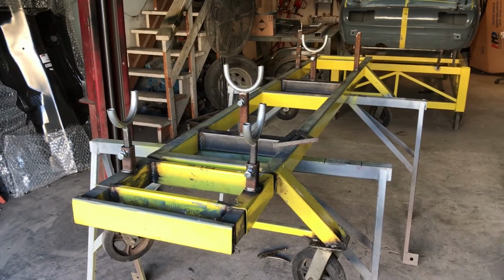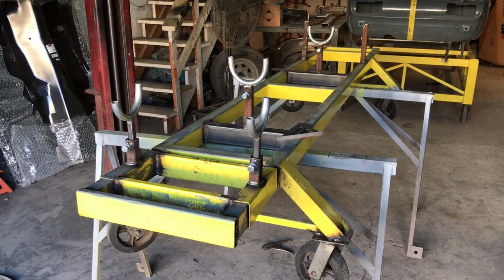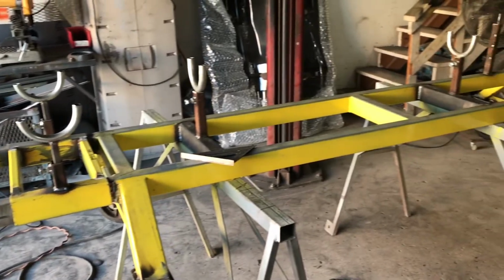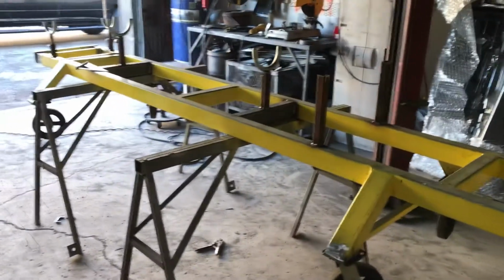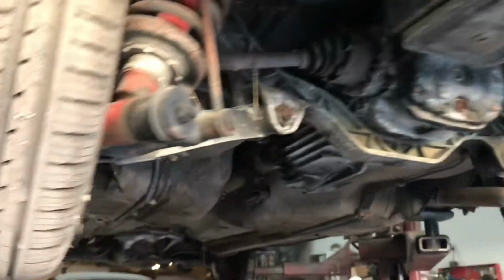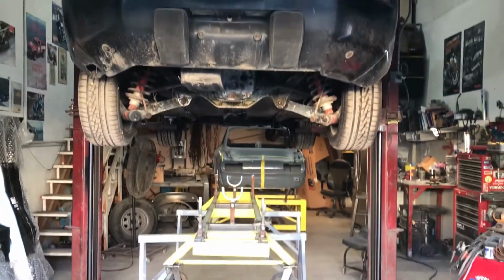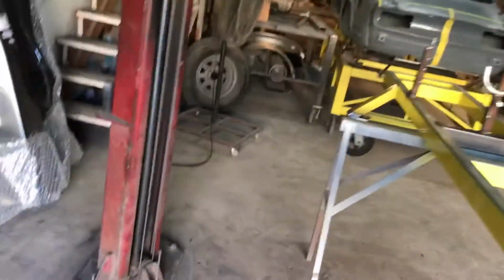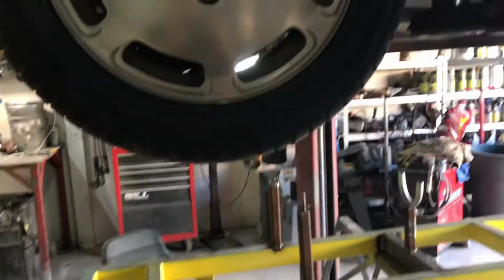Porsche 928 factory style chassis dolly #2